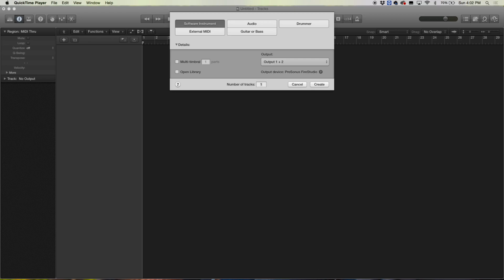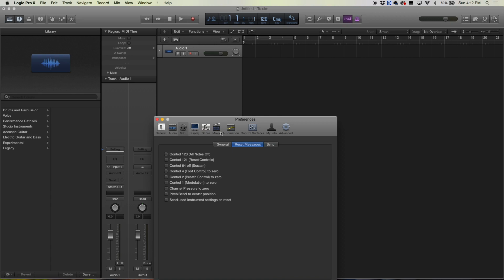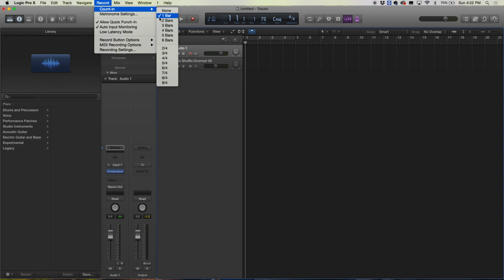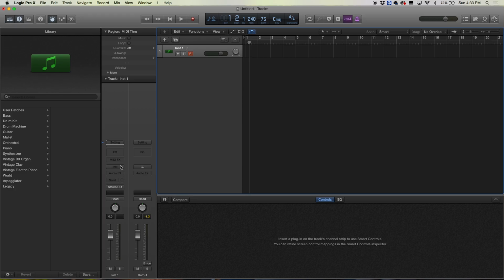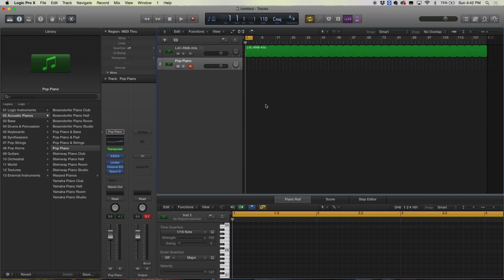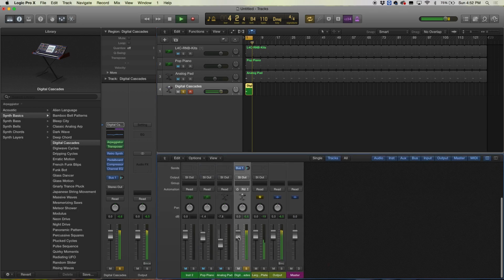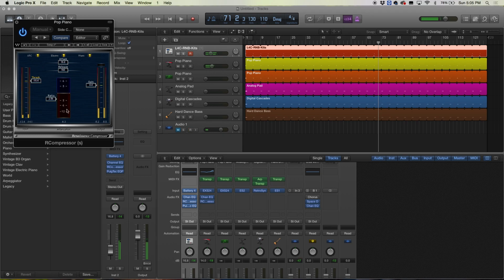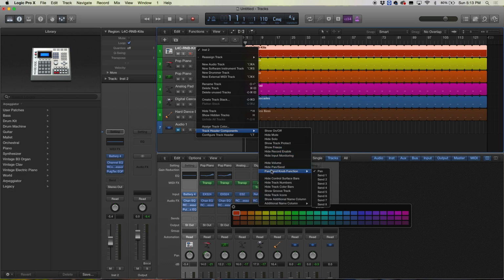Logic Pro X Beginners Tutorial | Project Setup, Recording, Mixing | L4C MULTIMEDIA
School of Music | L4C Multimedia
Lesson: Logic Pro X Beginners Tutorial
what songs you would like to see covered